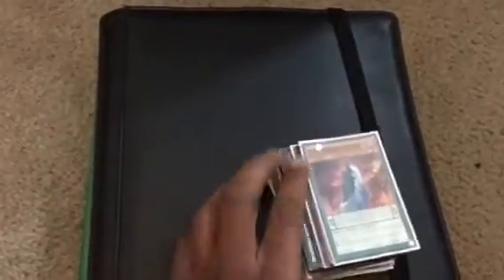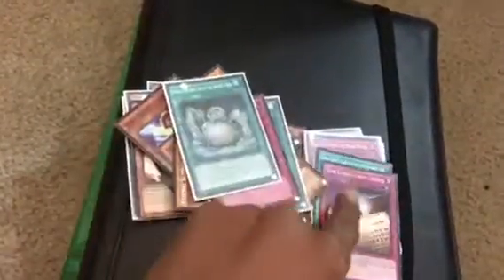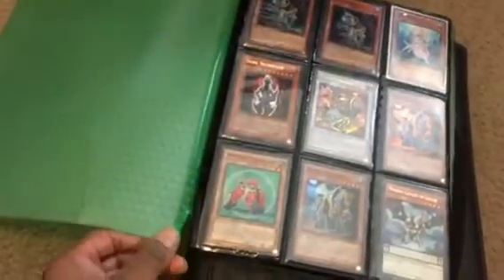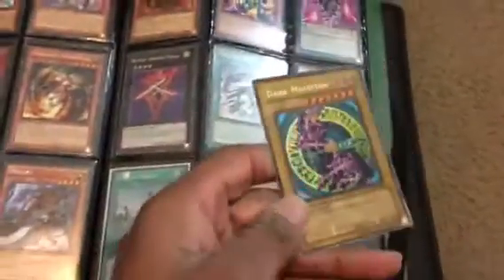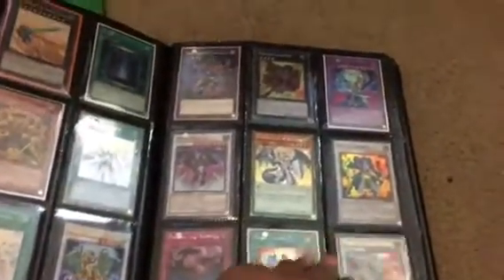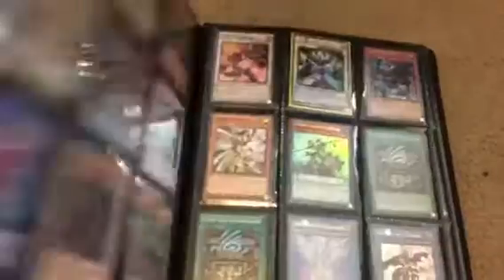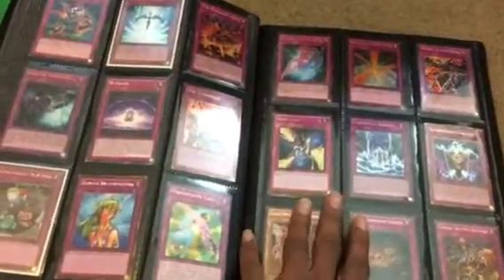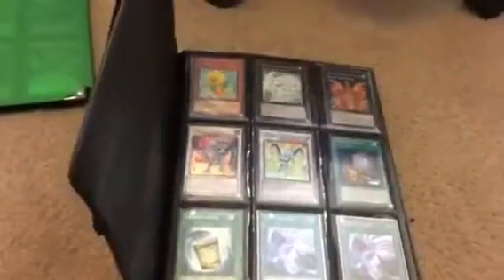Yugioh collection for sale best offer gets eBay in description